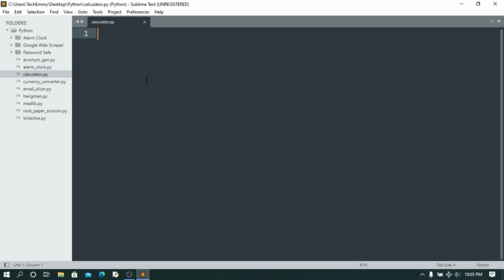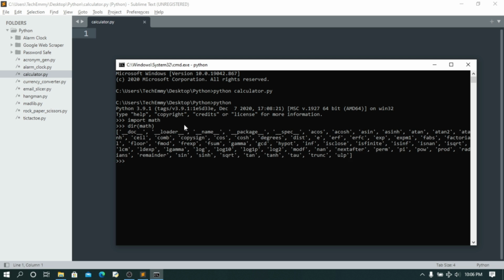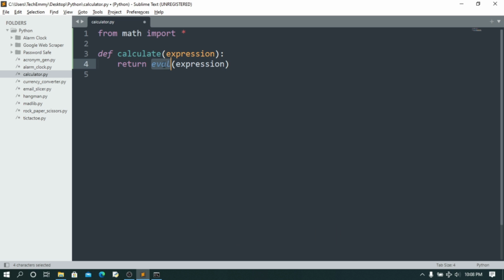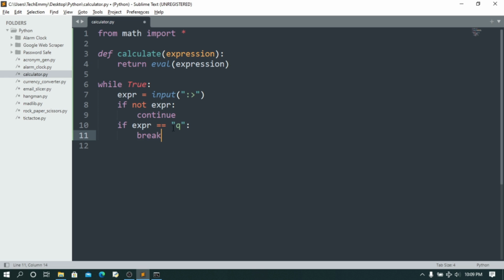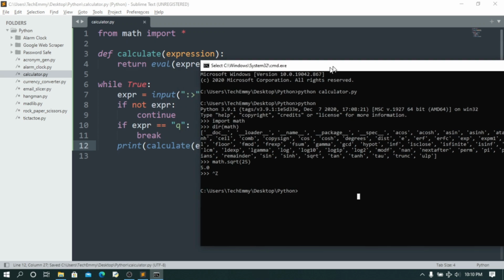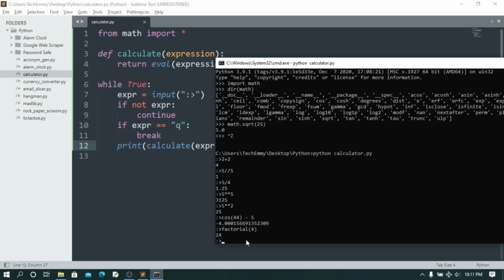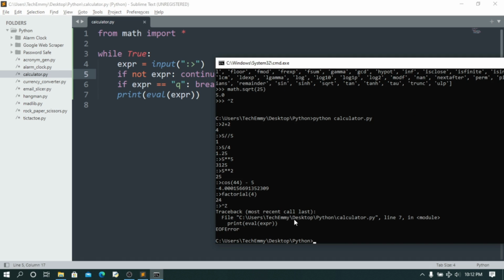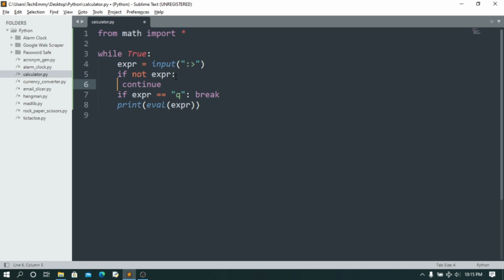Create a Calculator using Python - Python Beginner's Project Tutorial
Create your own calculator using python - Python Beginner's Project
We can create a calculator in several ways; however, in this video, we'll learn how to create a pretty functional calculator with python and learn some tricks we can perform with some built-in python functions.

Instead of using if, else conditional statements for the calculator, we'll be using the built-in *function* for our calculator.